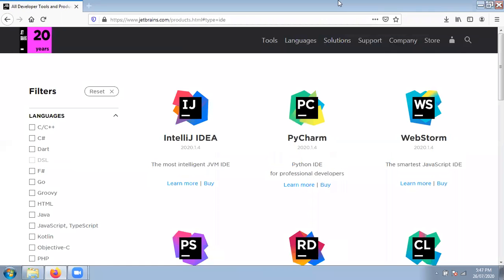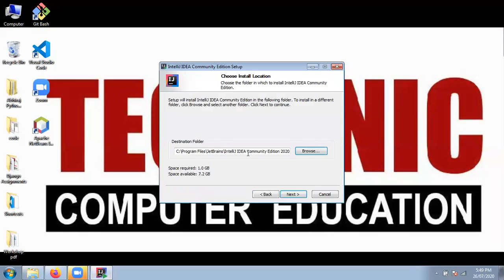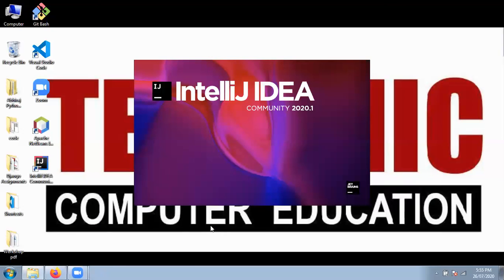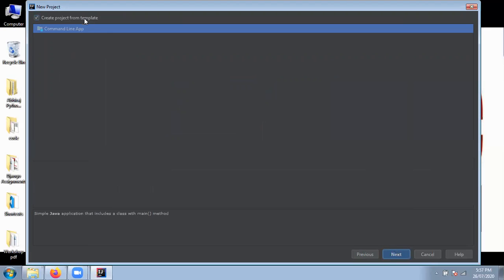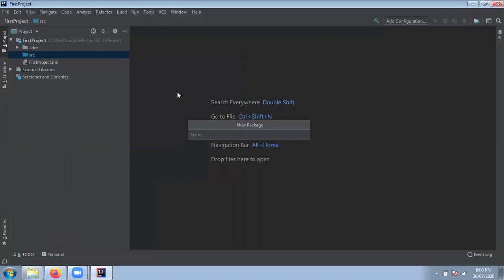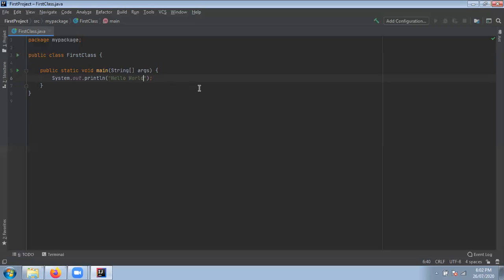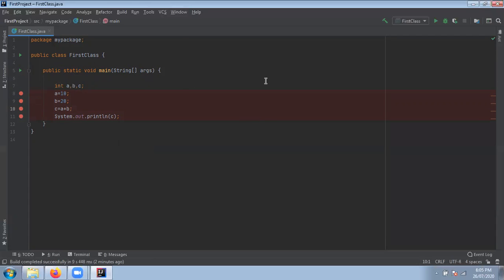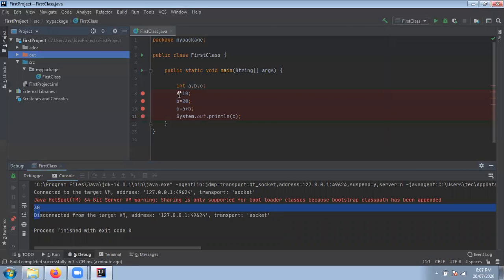how to download and install IntelliJ IDE for Java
This video show how to install and use IDE for java programs.